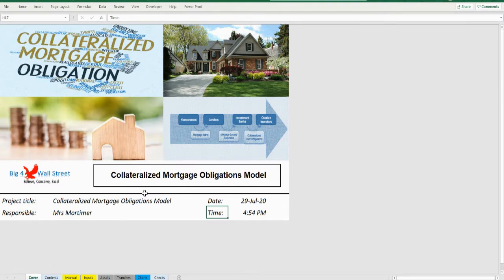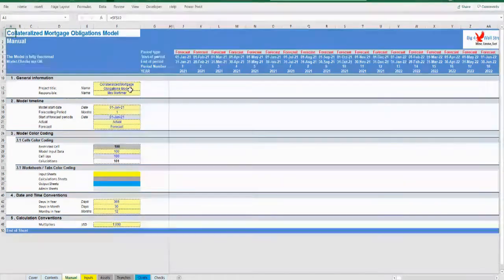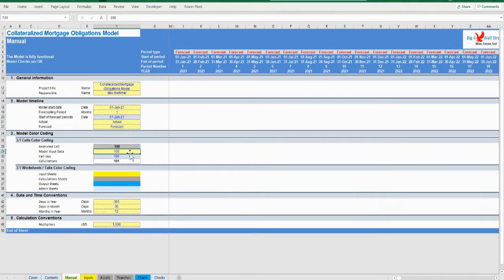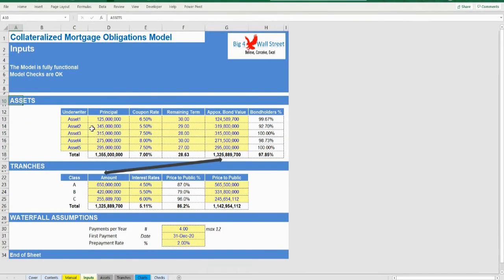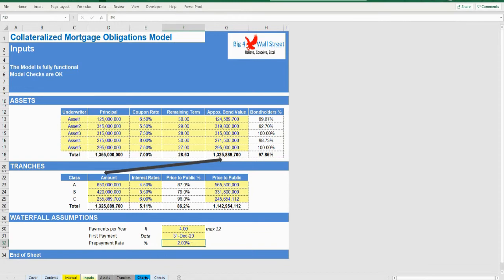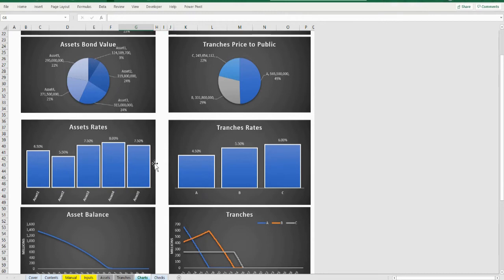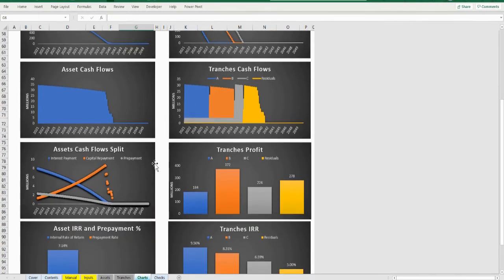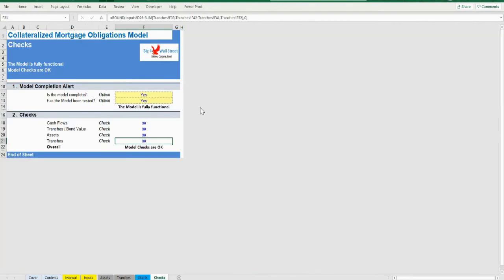Collateralized Mortgage Obligations Model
Collateralized Mortgage Obligations Model presents a simple model where mortgage backed securities are used as a collateral. Mortgages are pooled and interests in these pools are sold to investors in classes, or tranches. Bondholders buy into these tranches and receive cash flows. The payments are prioritized according to their class. Some bondholders receive cash flows automatically while others choose to defer cash flows based upon a future higher return or some other greater return. Deferring the payments may yield a greater return but this is in exchange for a greater risk taken by the tranches holders.

Moving on to the inputs tab, you can adjust the various assumptions of the model based on the specifications and requirements of your business (in yellow whatever can be amended as an assumption): mortgages assets principal, coupon rates and remaining term. You can also set the amount of the tranches (just make sure this is equal to the approximate bond value of the bonds), the interest rates of each tranche, and the price to public.

Furthermore, you can also adjust the payments per year of the tranches (maximum 12), when the first tranche payment is made, as well as the prepayment rate.

Additionally on the charts tab, a series of charts are presented: assets principals and bond values, tranches amount and price to public, assets and tranches interest rates, asset and tranches balances, cash flows, asset cash flows split, tranches profit and internal rate of returns, asset internal rate of returns and prepayments, and cash flow equivalence.